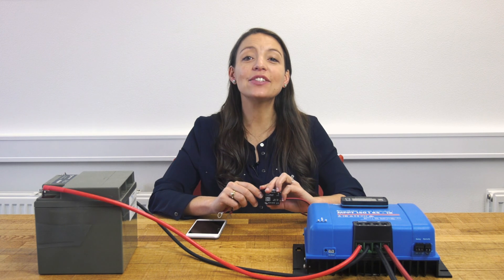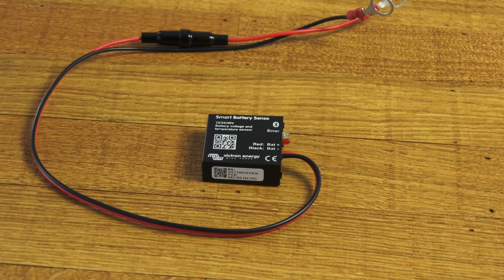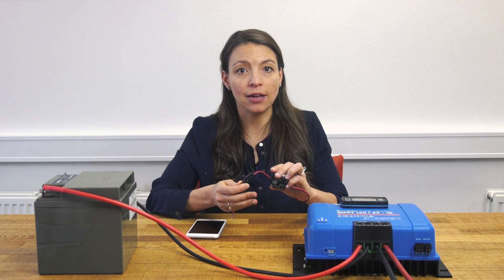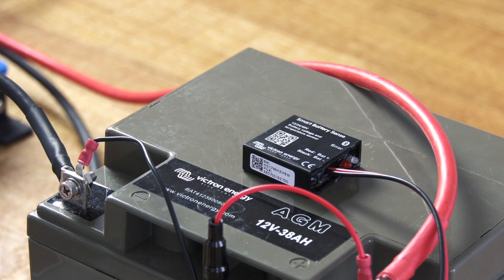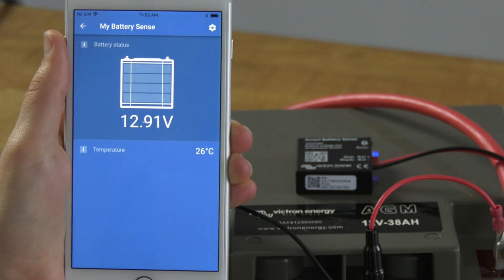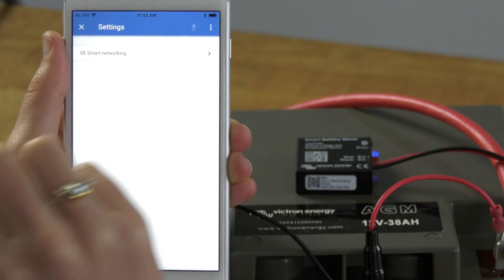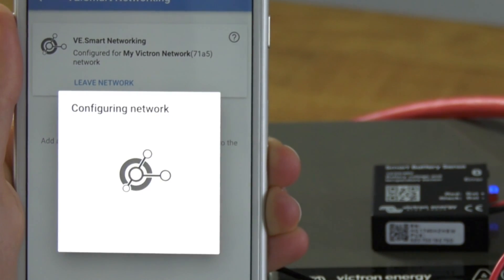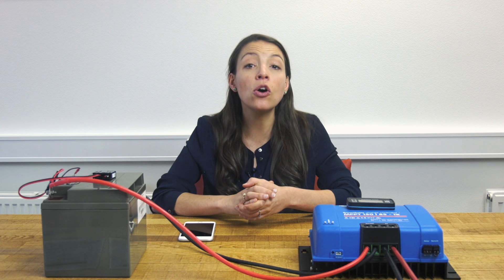Introducing the Smart Battery Sense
In this video we introduce our Smart Battery Sense.